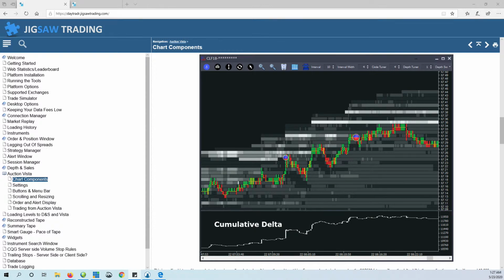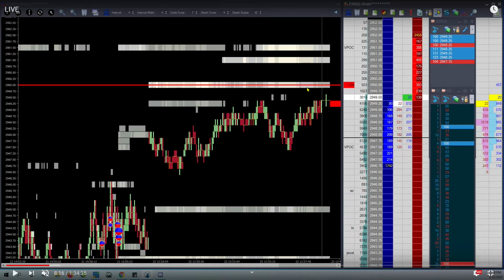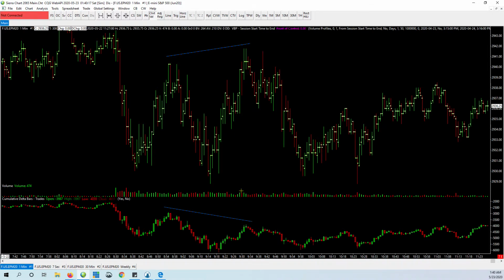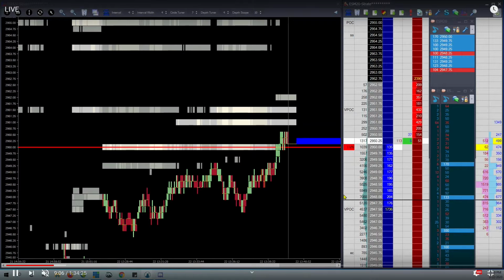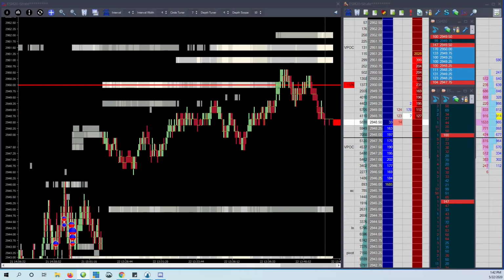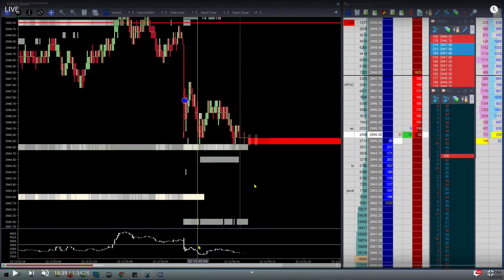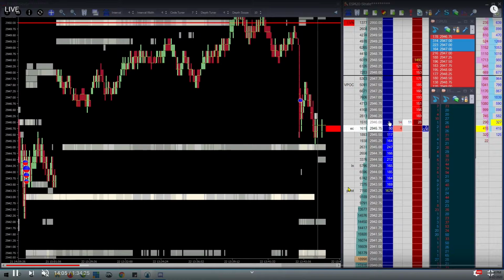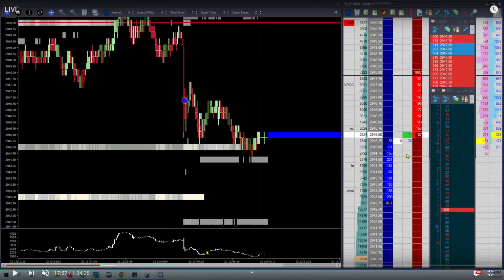Cumulative Delta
I frequently get asked about the cumulative delta. In this video I share:
-What delta is
-What delta can tell you
-How you can use delta
-My opinion on  delta
-Tape reading with delta

I also go over delta divergences and two scenarios I see when the delta or any other indicator may diverge.